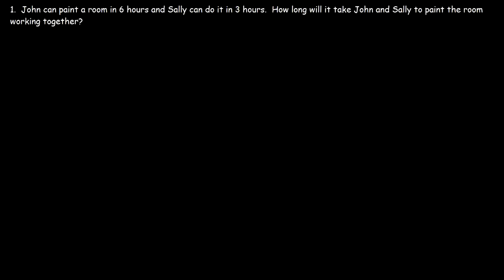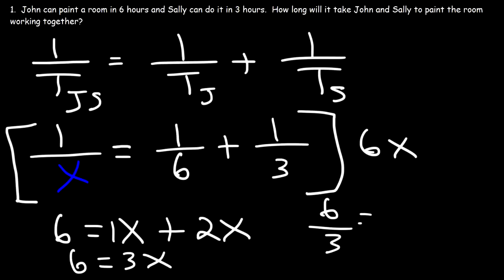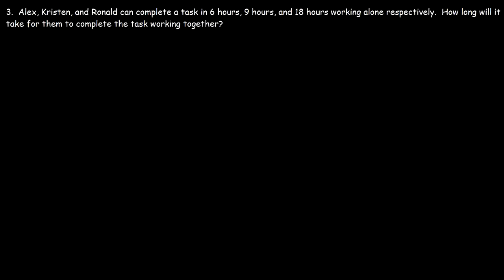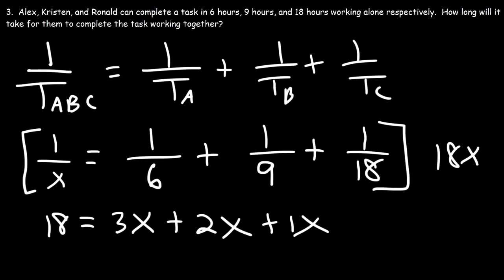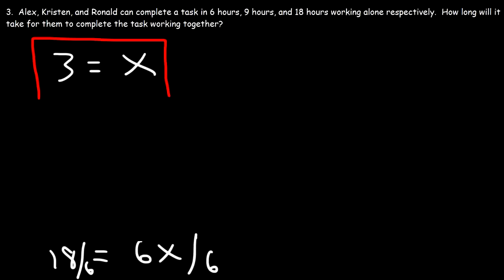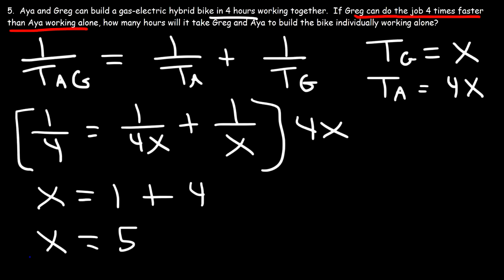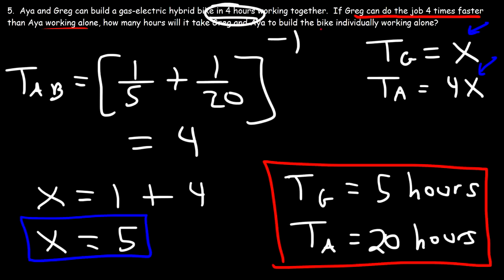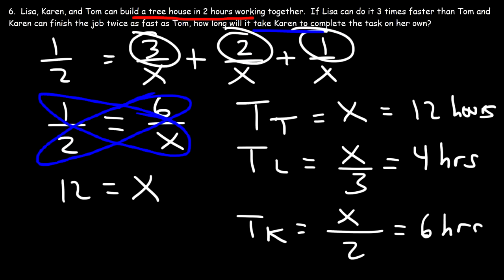Time and Work Problems - Shortcuts and Tricks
This math video tutorial focuses on solving work and time problems using simple tricks and shortcuts.  It contains a simple formula that you can use with these problems.